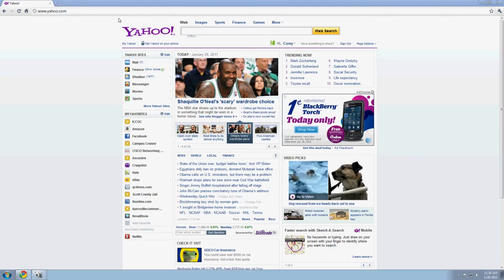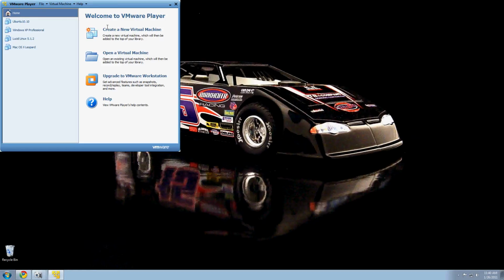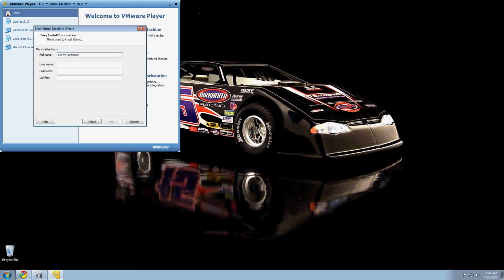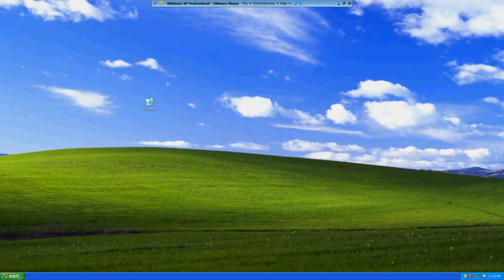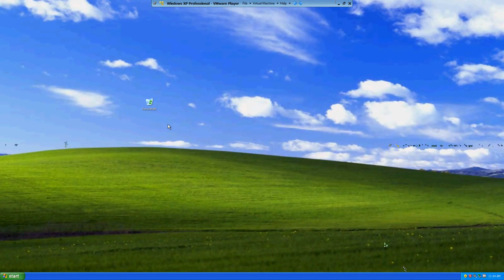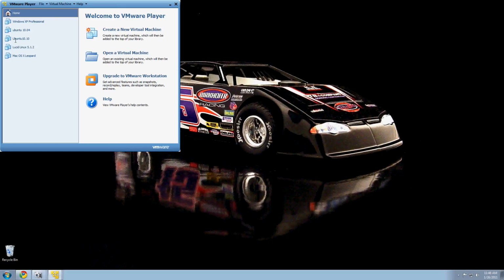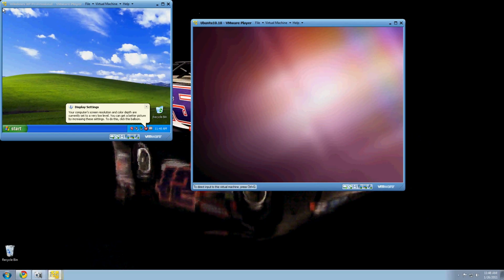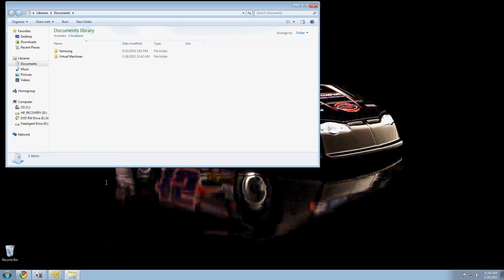VMware Player 3.0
Project 2
Innovations in IT